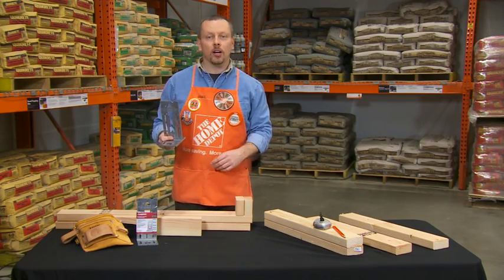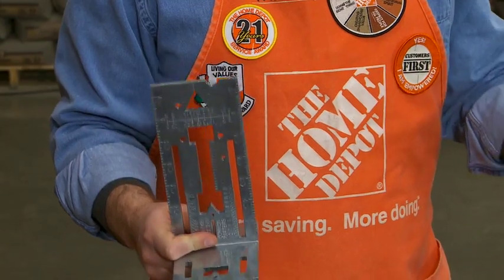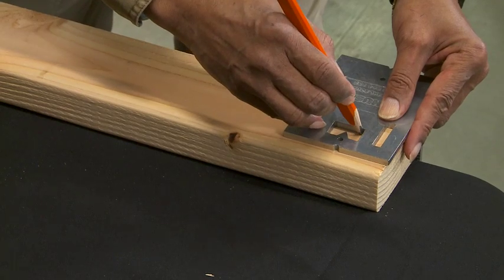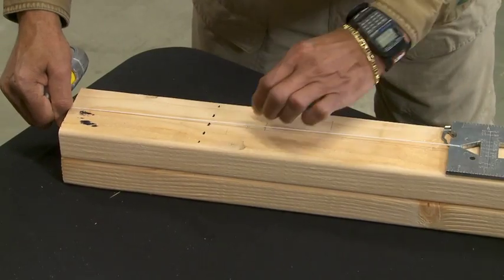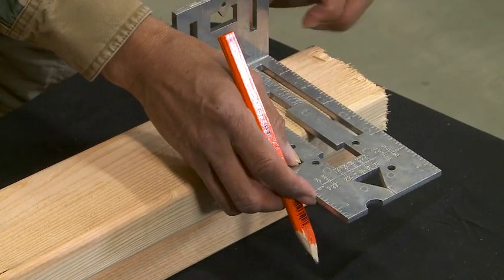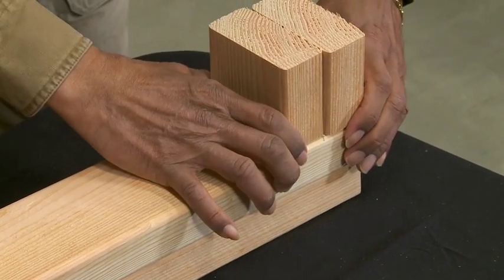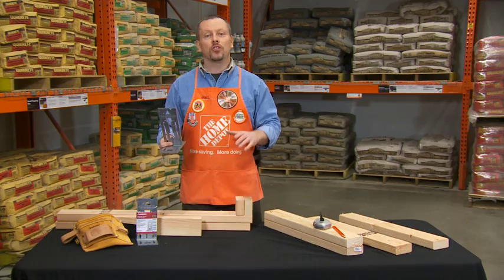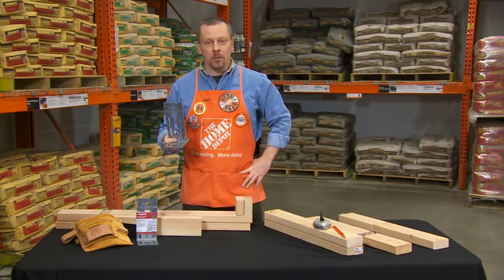Husky Universal Square for Pros - The Home Depot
The Husky Universal Square simplifies dozens of common carpentry tasks saving you time and money. It aids in laying out wall studs, squaring windows and doors, and scribing angles, rafters and seat notches to get jobs done quickly and accurately.